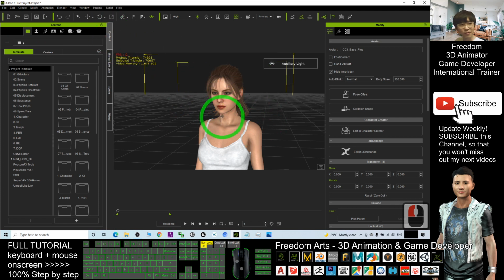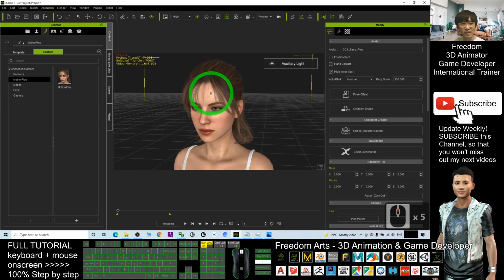How to save & reuse facial expression & talking animation - iClone 7 Tutorial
- Hey guys, how to save facial expression and talking animation that has already been set and load it to a new character model in iClone 7? This is my step-by-step tutorial on how to do this. ENJOY! and have fun! Happy animation and game developing! ENJOY!

iClone,MotionPlus,Save,Facial,Expression,Talking,Viseme,Mouth,Reallusion,3DAnimation,

Get iClone and CC3 Contents

Your friend,
FREEDOM

iClone 7 3D Animation Software!!!